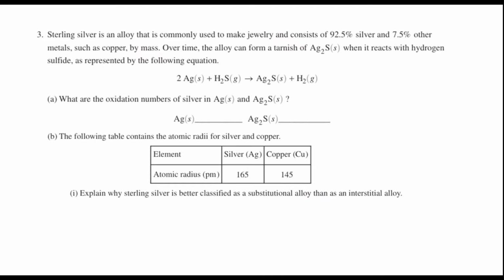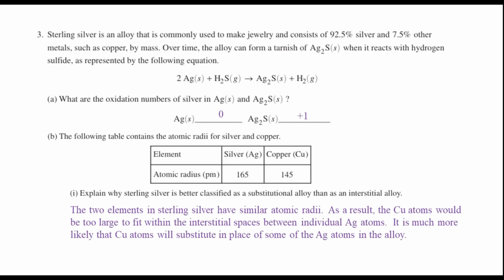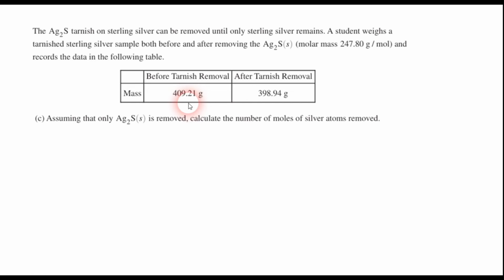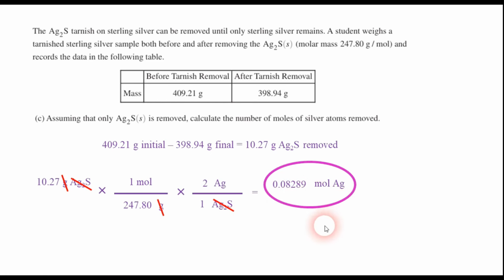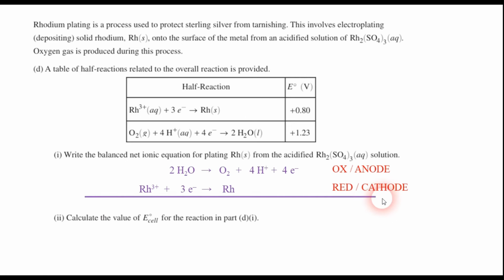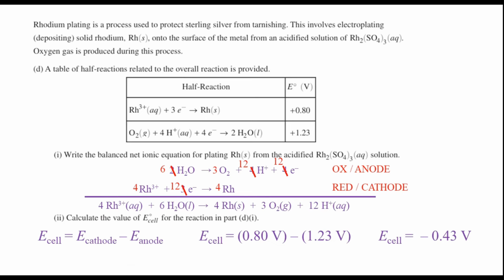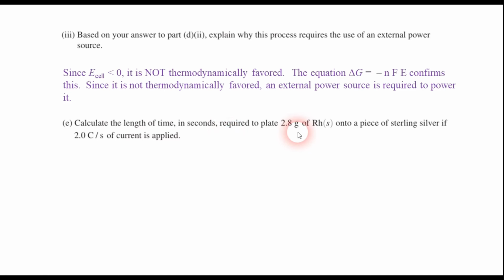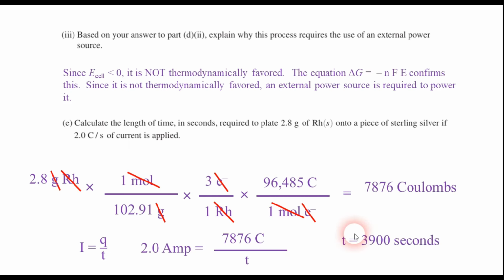AP Chemistry 2024 Free Response Question #3 – SOLVED!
In this video, Mr. Krug walks through AP Chemistry 2024 free-response question 3, which was posted for public view by the College Board on May 8, 2024.  This was a long question, worth a total of 10 points.
As a reminder, the College Board’s official key will NOT be posted online until mid-summer 2024.  Also, Mr. Krug does not work for College Board, so his proposed answers and point breakdown are just that – proposed answers.  College Board is often more lenient, or more strict, than Mr. Krug’s answers, and Mr. Krug can’t say exactly which answers or which wording will or won’t be accepted as correct.

00:00  Introduction
01:10  Part A
01:47  Part B
03:47  Part C
05:52  Part D
10:17  Part E

Important Links
Ultimate Review Packet for AP Chemistry